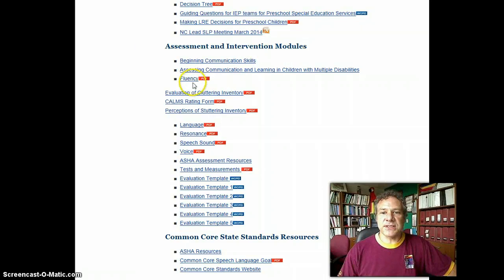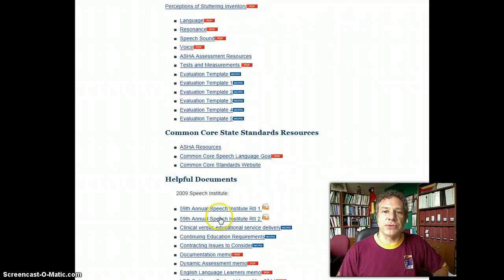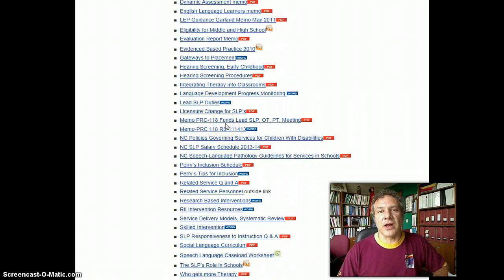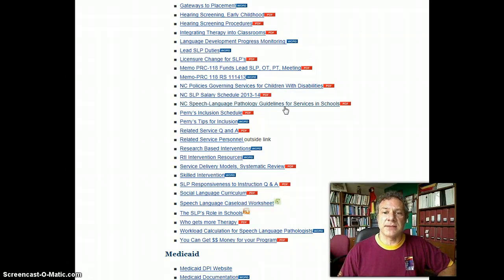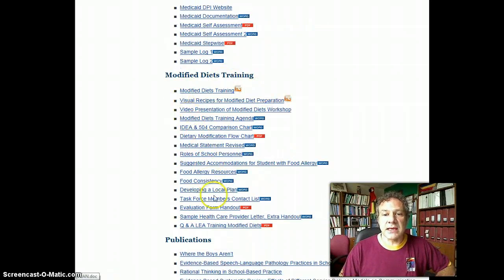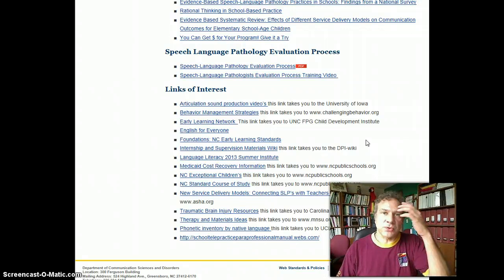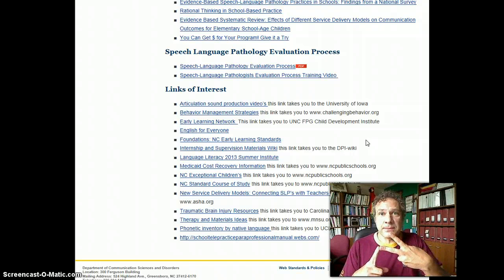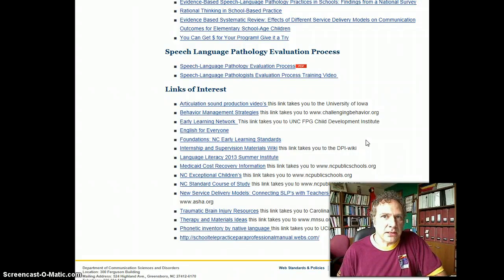Perry's September Office Chat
September office chat discussing website and resources available to listserve recipients.